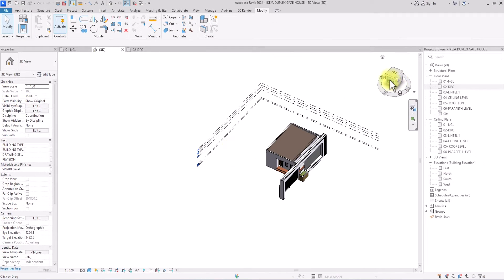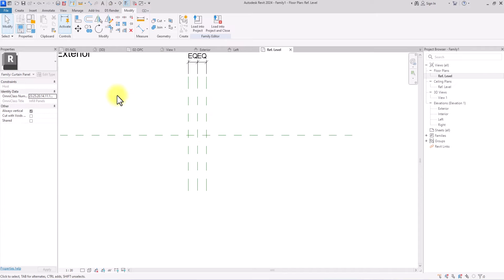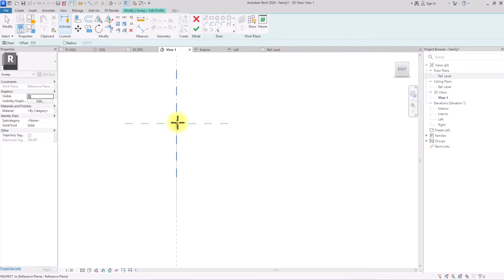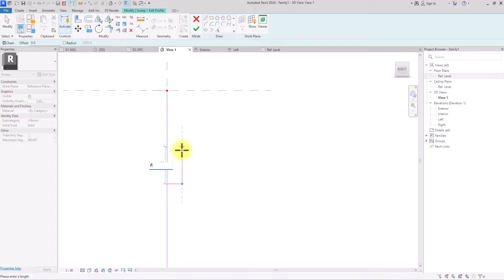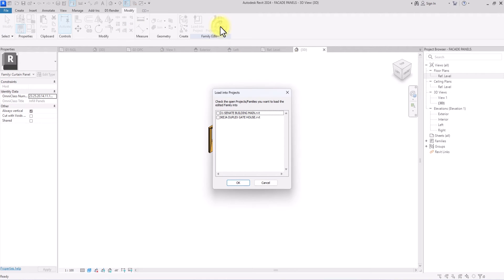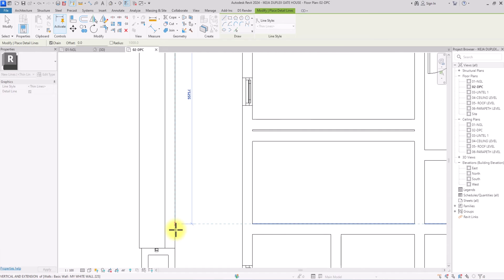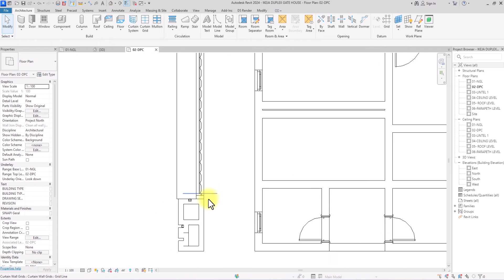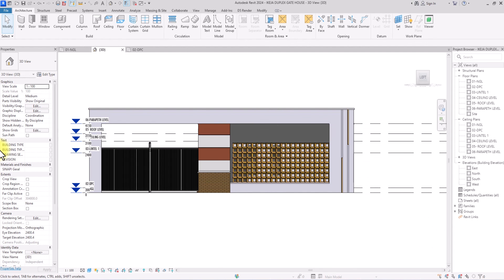Create Facade Panels In Revit Architecture 2024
Learn how to create parametric facade panels in Autodesk Revit.

CHAPTERS:

0:00 - 0:38 INTRODUCTION
0:38 - 8:03 CREATING CURTAIN WALL PANELS
8:03 - 11:14 CREATING PARAMETRIC PANEL WALLS
11:14 - 11:58 CONCLUSION